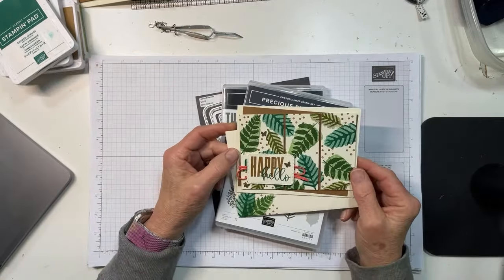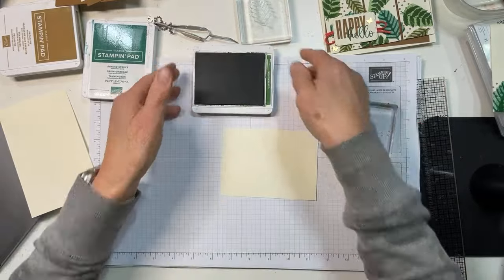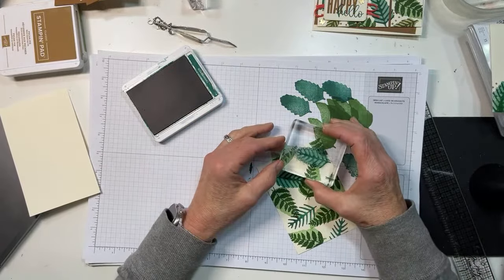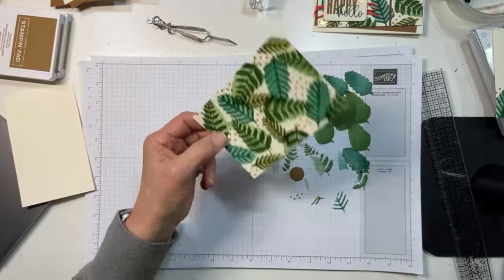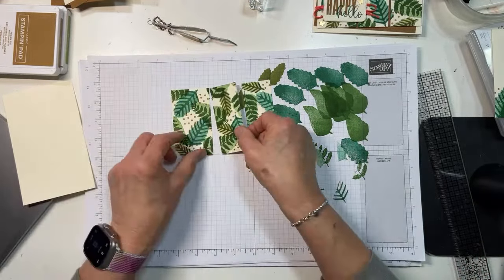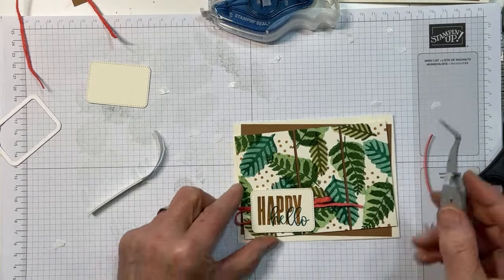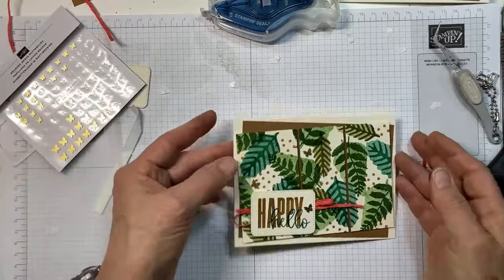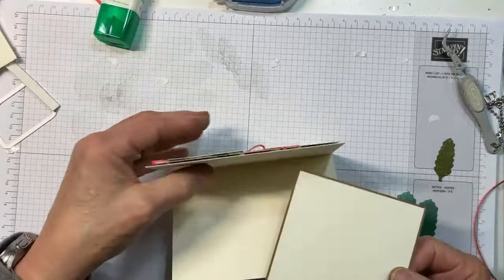Stampin Up//Precious Pinecones//Biggest Wish//Simple//Any Occasion Card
I'm Mary Deatherage, a Stampin Up demonstrator from just south of Atlanta, with a gorgeous and Simple Any Occasion Card!  All you'll need is the Precious Pinecones and Biggest Wish stamp sets, a little cardstock and some ink!  You'll make your very own designer series paper to use on your projects.  If this looks like a card you'd like to make then head over to my blog!  I'll give you all the dimensions and card cuts, a free printable PDF and the product list so that you can make it yourself!

If you enjoyed the video, please like it, love it, share it and Subscribe to my channel  - be sure to select ALL Notifications in the little bell so you don't miss future how-to videos with Stampin' Up project ideas!